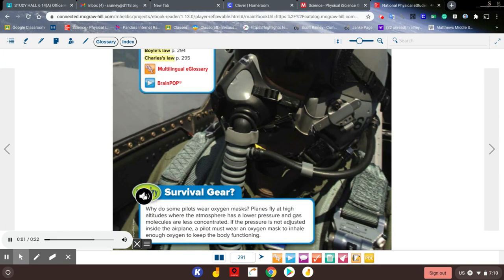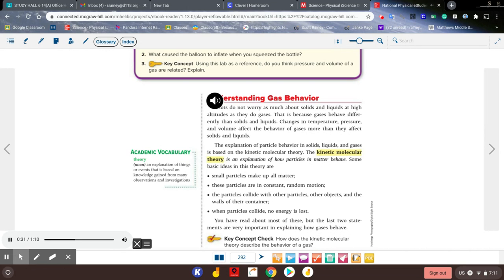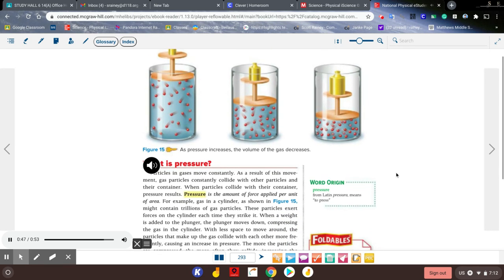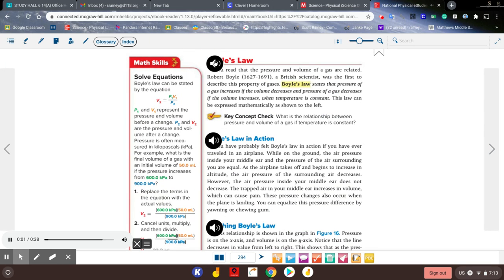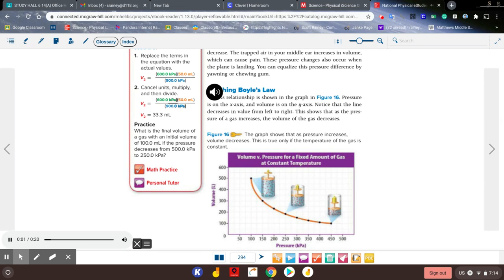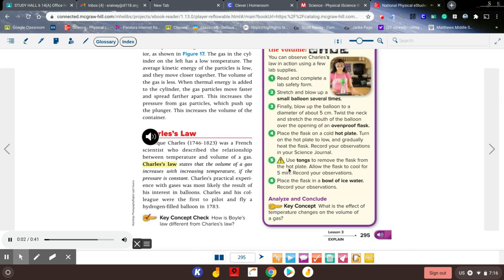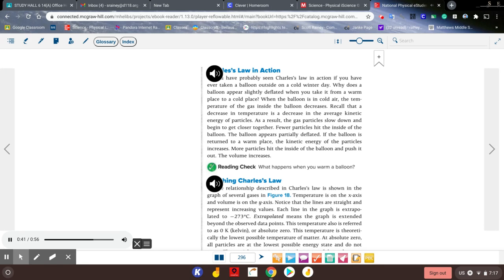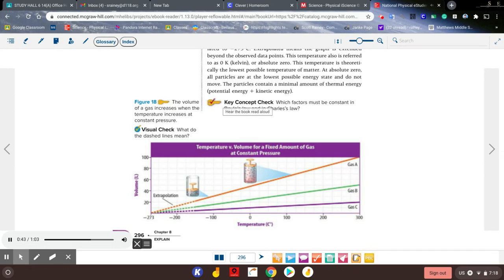Behavior of Gases Chapter Reading